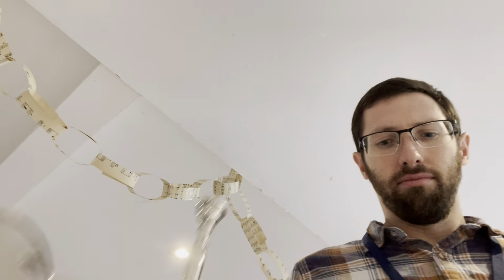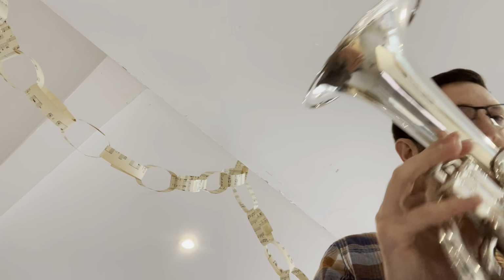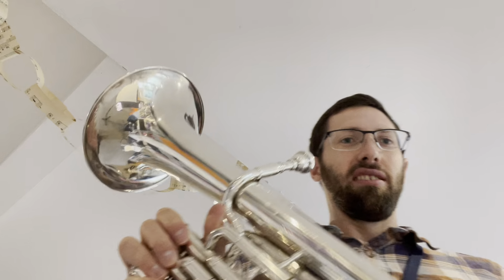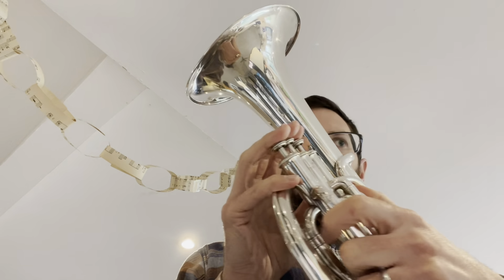Day 271 (tenor horn section)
Tenor horn between lessons